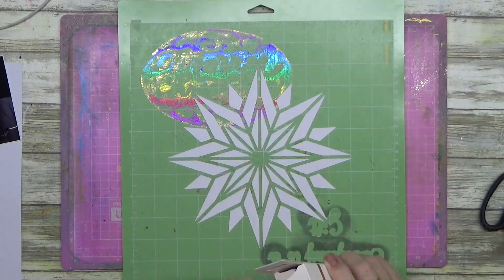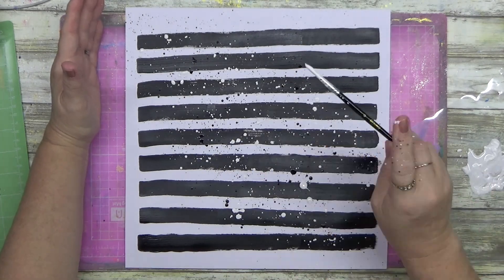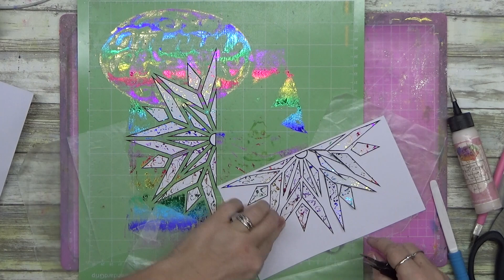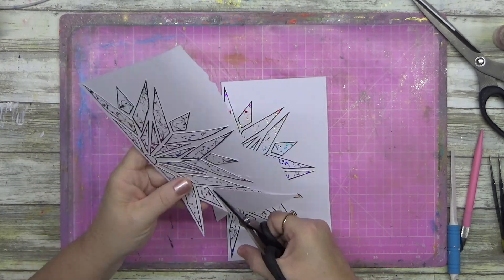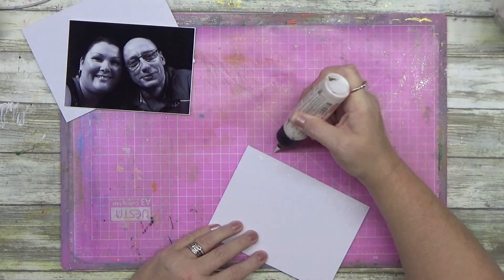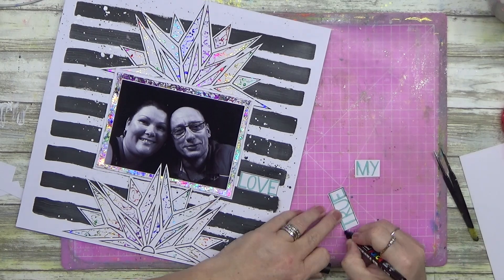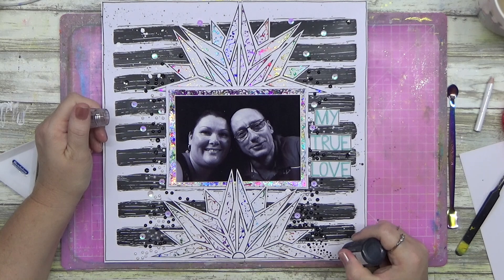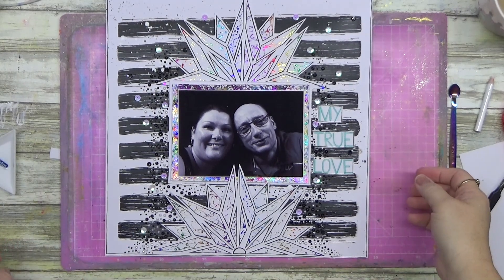#74 POWER SCRAP! SCRAPBOOKING LAYOUT PROCESS VIDEO| TITLE- THE LOVE OF MY LIFE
This video is showing you how to make a beautiful layout using the left over from a previous cutfile. I figure if we paid good money for a product then we might as well use all of it, am I right? Enjoy!

If you would like to support my channel so I can purchase more supplies and keep bringing you plenty of content, you can click on the link below and buy me a coffee!
Thank you to everyone for your incredible generosity.

ITEMS USED:
SPELLBINDERS GLIMMER FOIL- RAINBOW
NUVO CRYSTAL DROPS- EBONY BLACK
FLAT BACKED PEARLS
AMY TANGERINE ALPHA STICKERS